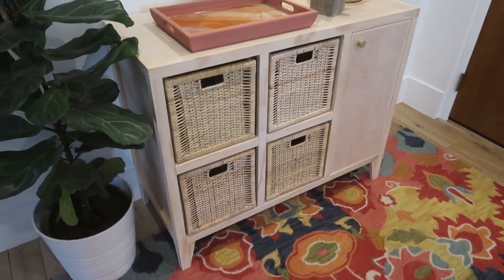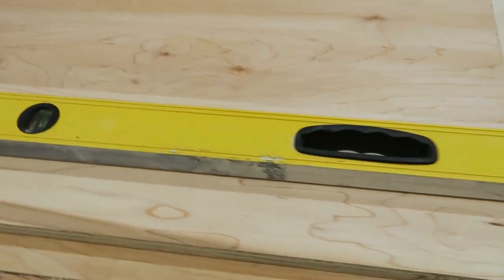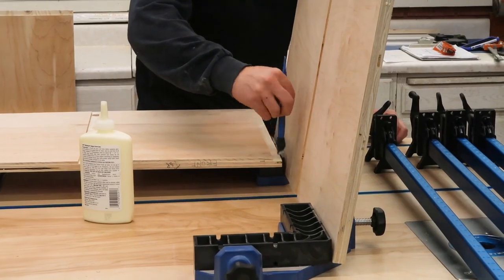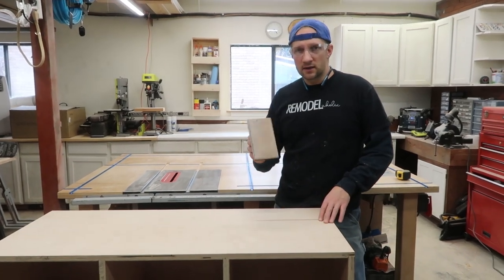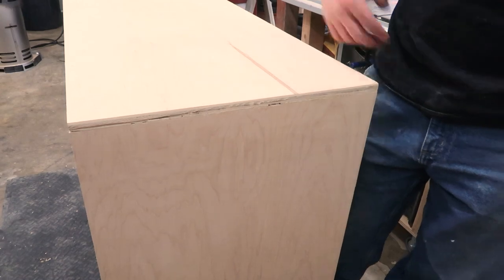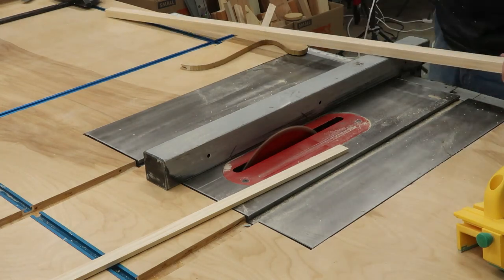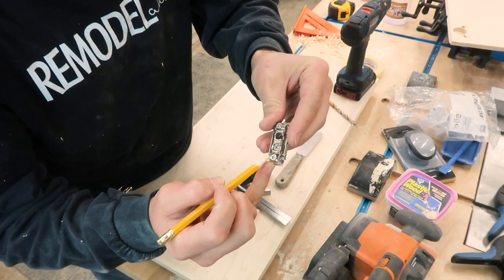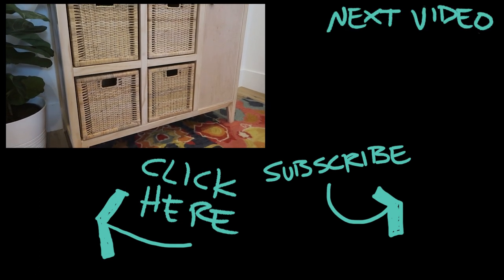DIY Entry Table with Cubby Storage | Remodelaholic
Today we are excited to show you a new DIY entry table with cubby storage that we designed and built.  The cool thing about this table is that it doesn't have to have just one function.  This table would also make a great baby changing table, a doll house after your baby grows up, a kitchen island, a dresser in the bedroom, a TV console table.  It also has a finished back so you don't always have to have it up against the wall.

This table is 37” tall, 43 ½” wide and 20” deep.

The openings of the cubbies are 13 ¼” x 13 ¼” and 17 ¾” deep.

This opening matched the opening in the IKEA Kallax unit.  The cubby openings will allow other things like baskets, drawers or any other type of products that can be used in the IKEA Kallax cubbies or comparable options at other stores.

Watch how I built it then go get the plans so you can make your own.

There you can find more information about the table and the woodworking plans so you can build yours.  Also you can find all the tools I used for the project.  Using the right tools make to project so much easier to build.

How would you use this table?  Where would you place it in your home.

Please also be sure to check out and follow Remodelaholic on our other social media channels: